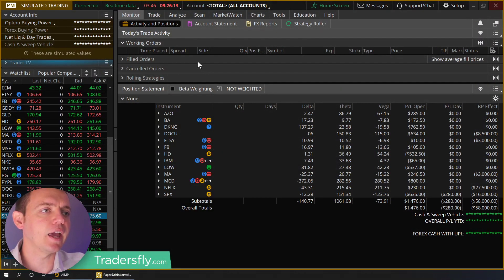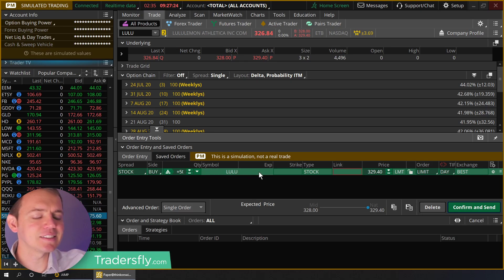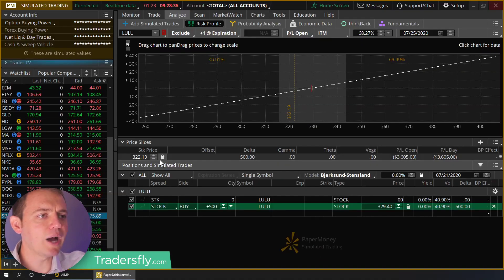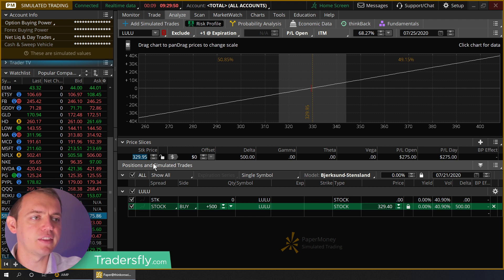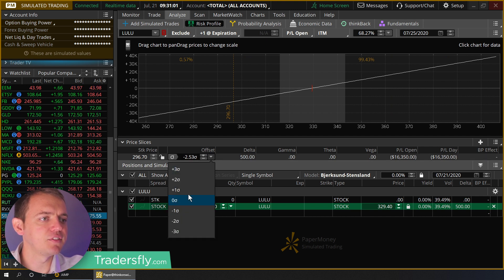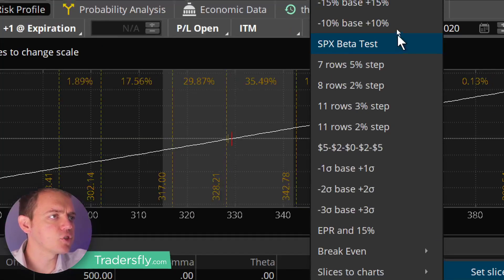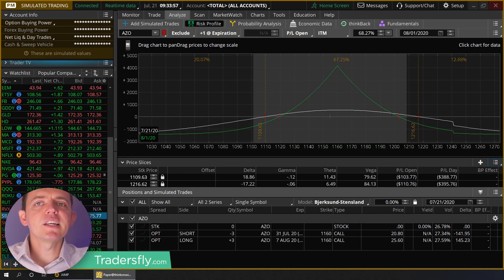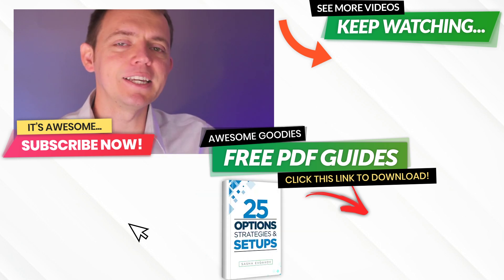ThinkorSwim Price Slices Tutorial and How to Use Them with Stocks and Options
Today I'm going to show you step-by-step how to set up the thinkorswim trading platform when it comes to the price slices. We'll take a look at the risk analyze tab, our risk profile picture and price slices. I'll break it down to you and show you how to set those up and use them accordingly with stocks and options.